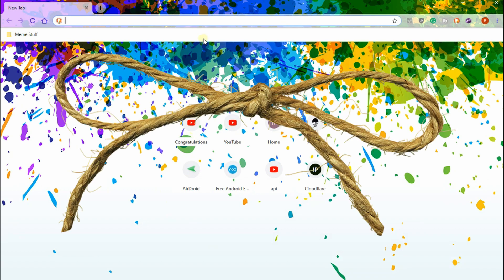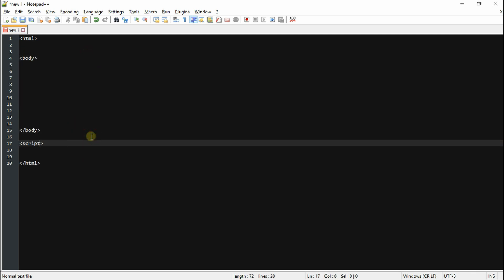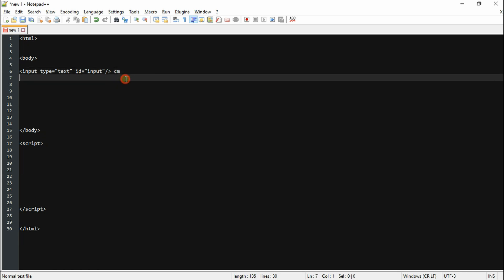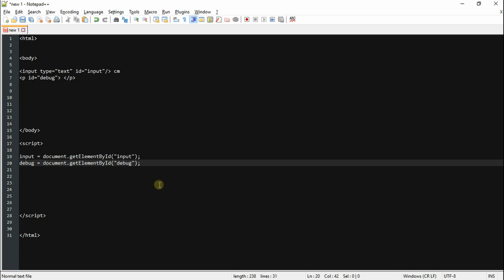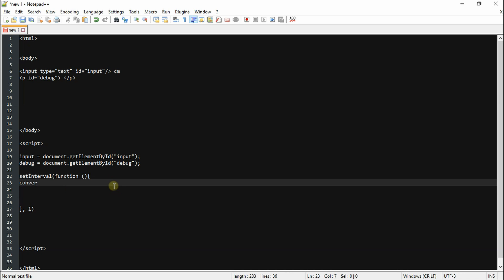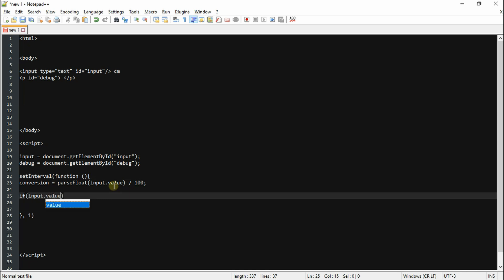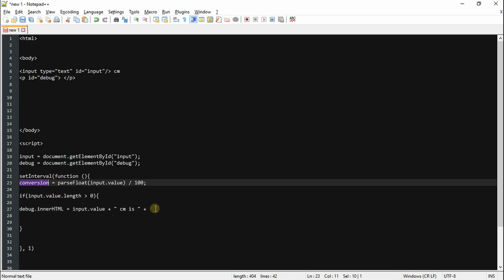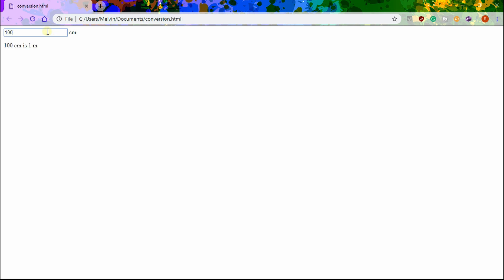How to convert a STRING to FLOAT/INT in JavaScript.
How to convert a STRING to FLOAT/INT in JavaScript.  Hey guys and girls. I'll be showing you how to convert a string to a float or integer. I know it's a banger one.